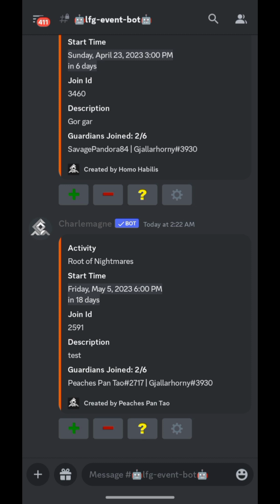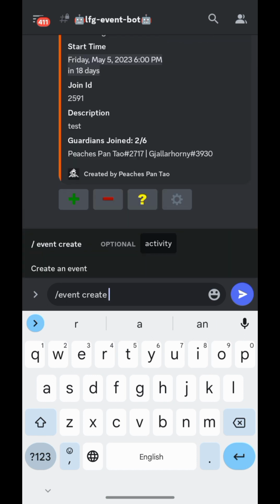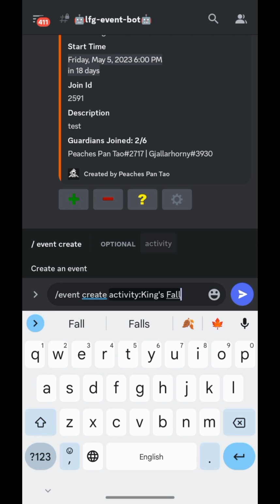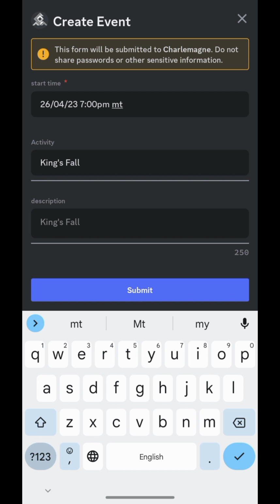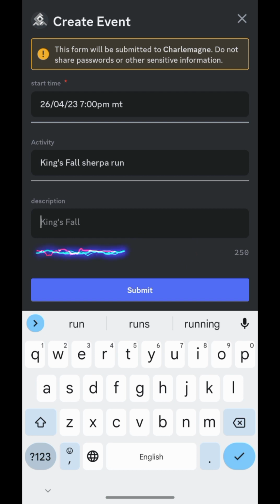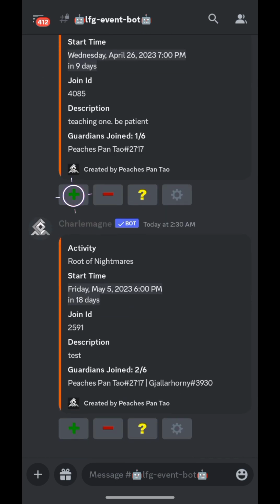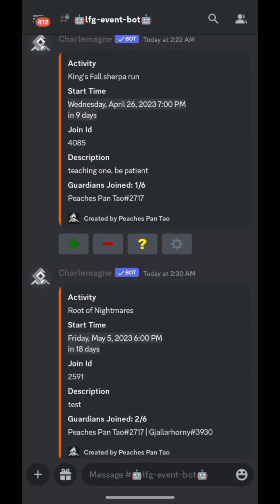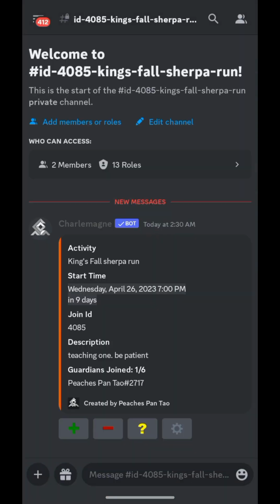Destiny LFG Event Creation Using Charlemagne Discord Bot (Updated Slash Command Entry 2023)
Learn how to create Destiny LFG events using Charlemagne Bot on discord. This video demonstrates the new method using slash commands.